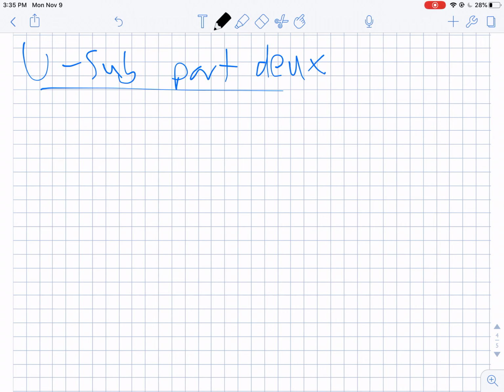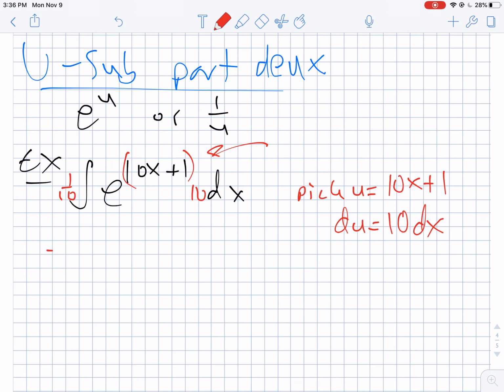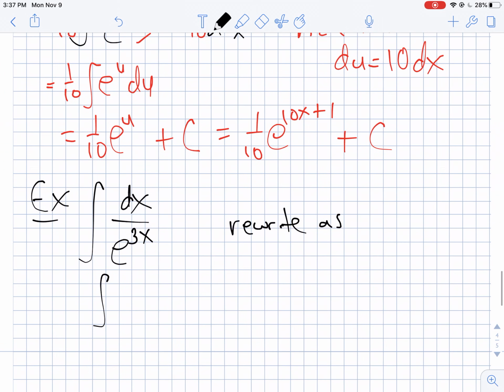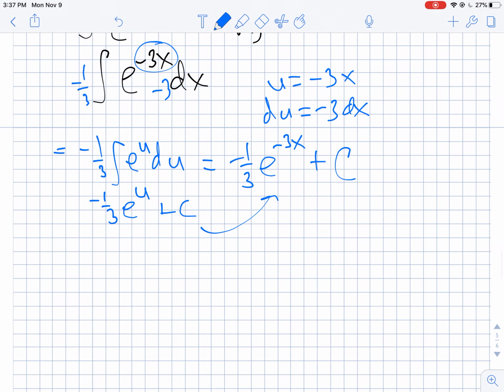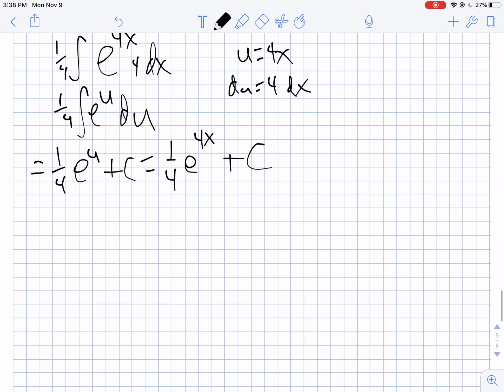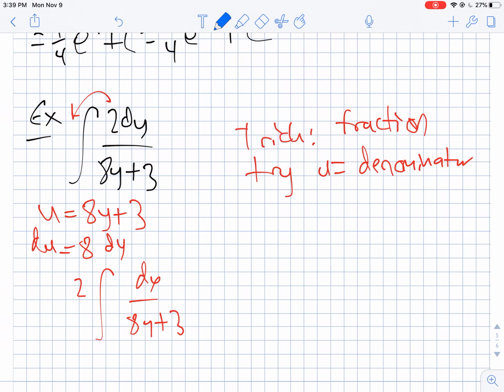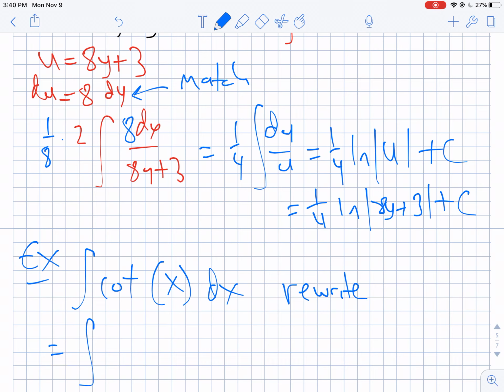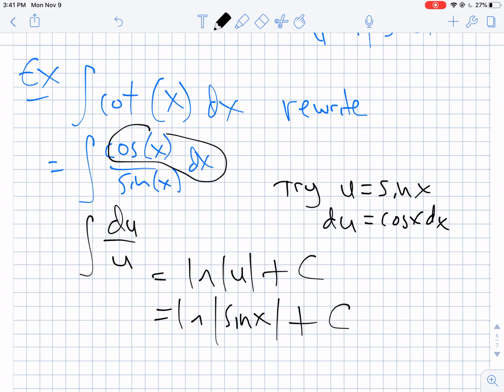U sub part two ab (e and ln stuff)